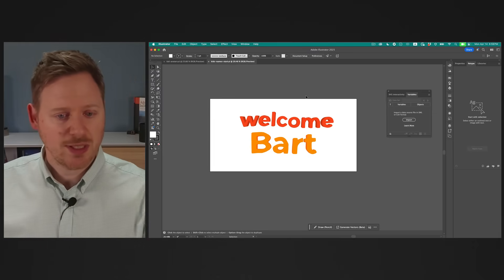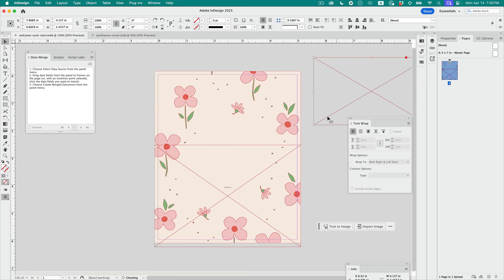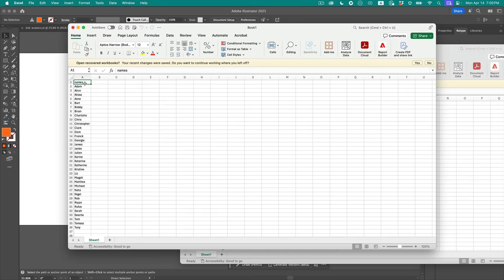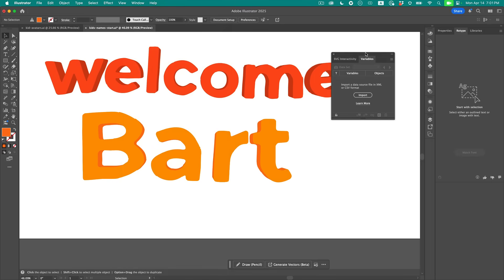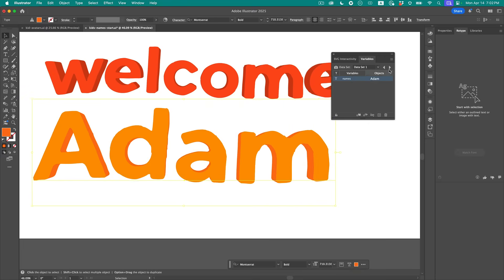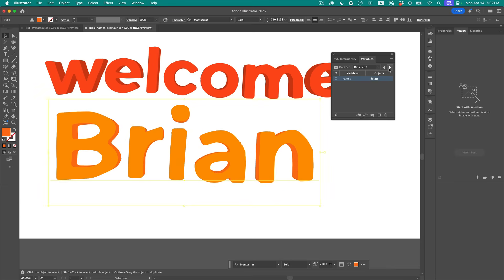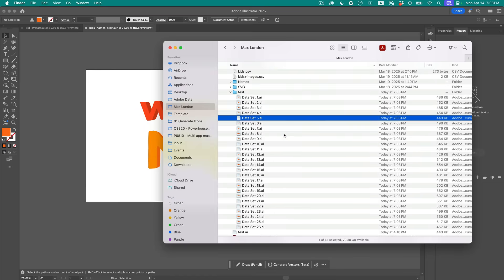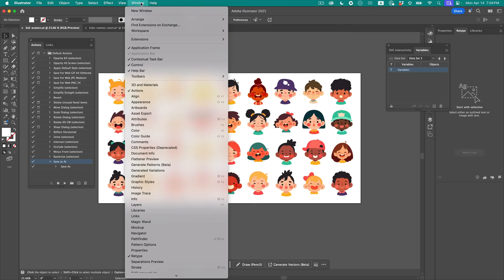Creativity Super Session Excerpt: Graphic Design | Adobe Creative Cloud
Learn how to get the most out of integrating Photoshop, Illustrator, and InDesign. Join Bart Van de Wiele, Head of Solutions Consulting at Adobe as he explores how this powerful toolset can streamline your workflow, boost efficiency, and elevate your content creation. In this super session excerpt, you'll learn best practices and discover how to maximize the potential of these three Creative Cloud solutions working together.

You’ll learn:

Smarter ways of importing Illustrator and Photoshop art into InDesign
Why nesting native file formats are amazing, especially in Photoshop
The hidden power of Creative Cloud Libraries
How to make your workflows more flexible and win valuable time